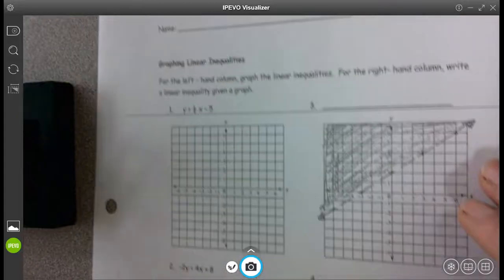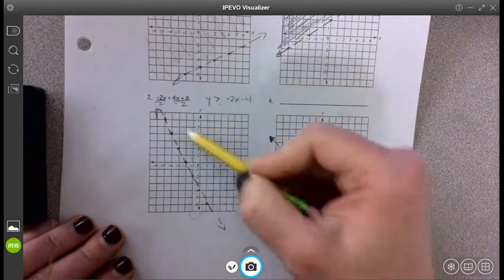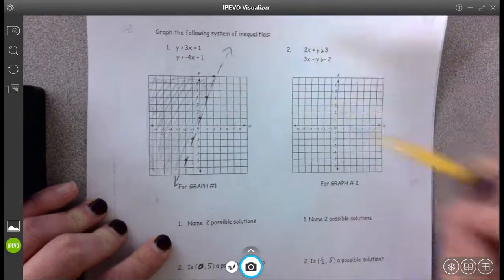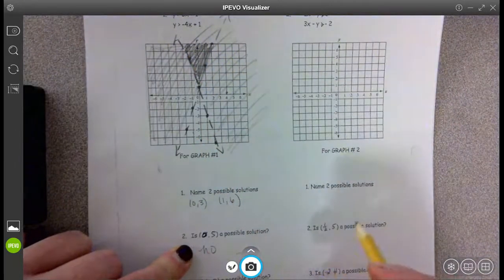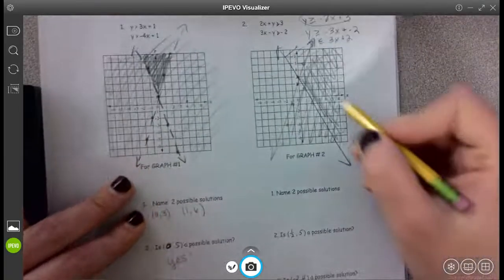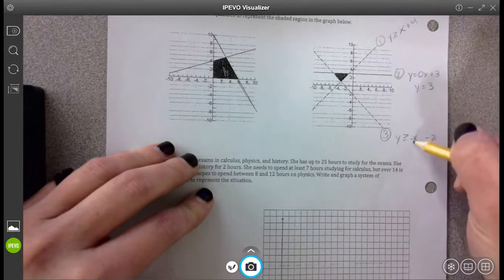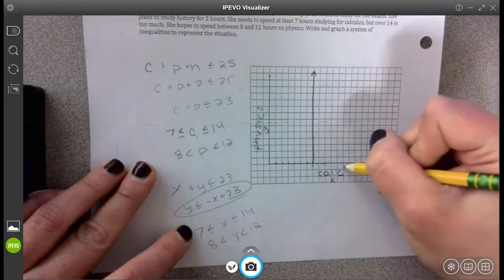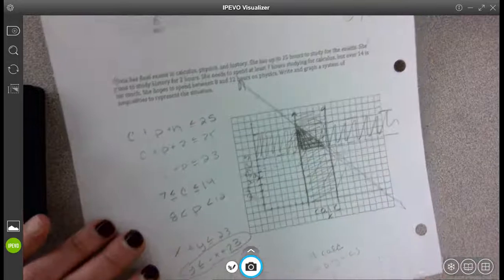Algebra II - Systems of Inequalities